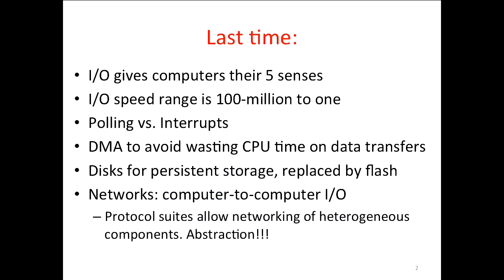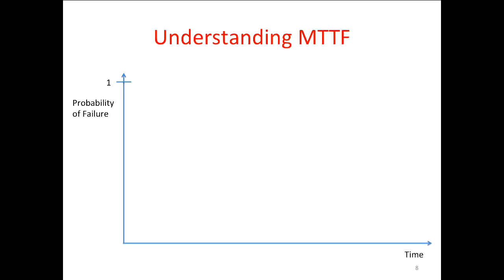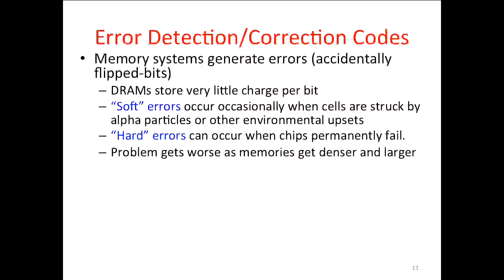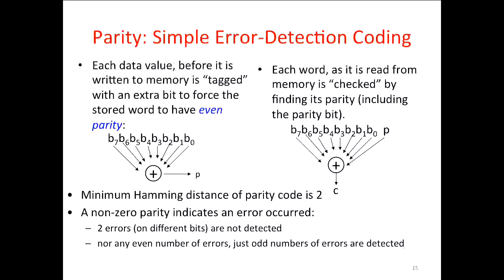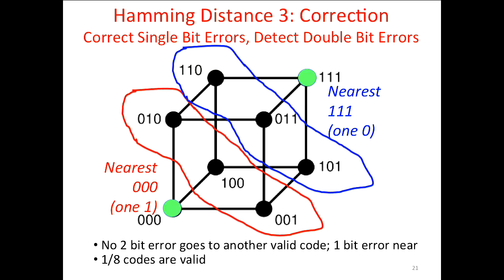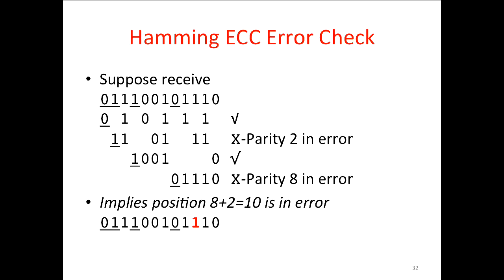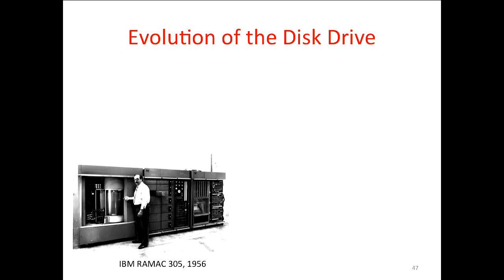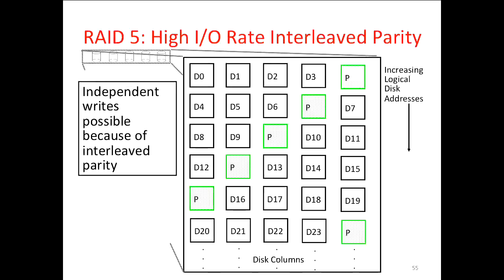L25 Dependability and RAID | UC Berkeley CS 61C, Spring 2015